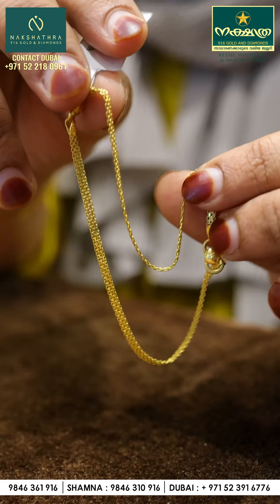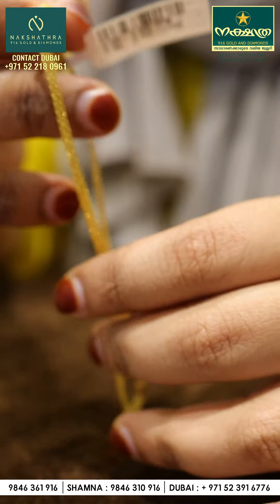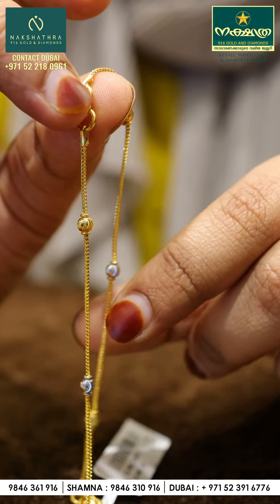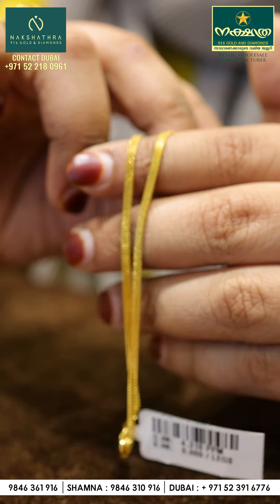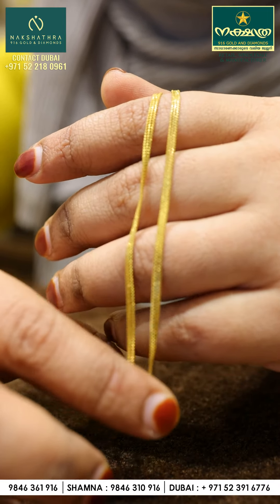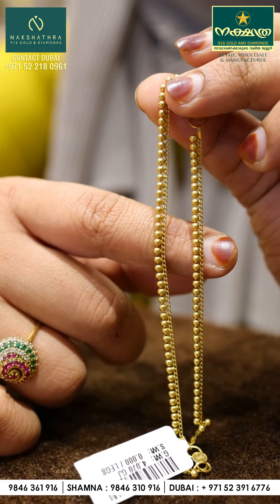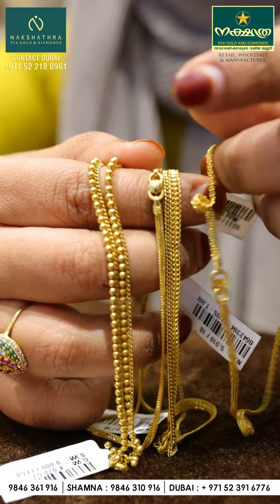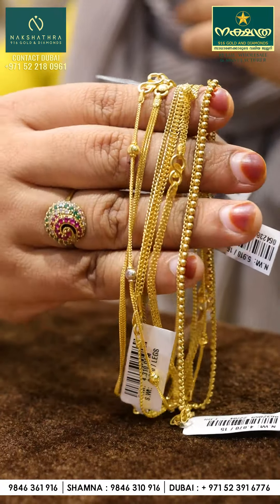4 ​ഗ്രാമിൻ്റെ ജോഡി കുട്ടികളുടെ പാദസരങ്ങൾ | Nakshathra 916 Gold and Diamonds